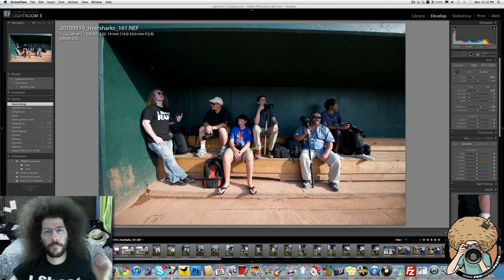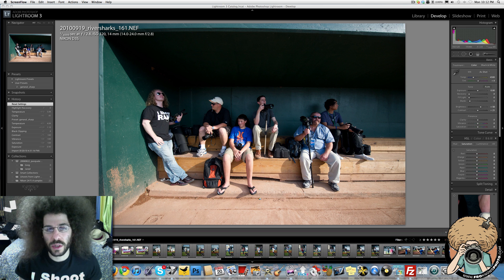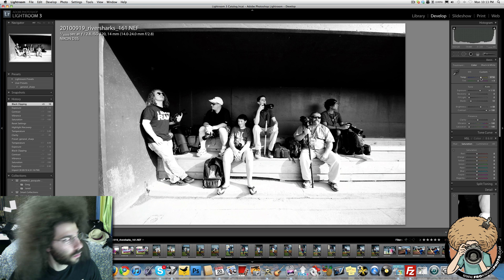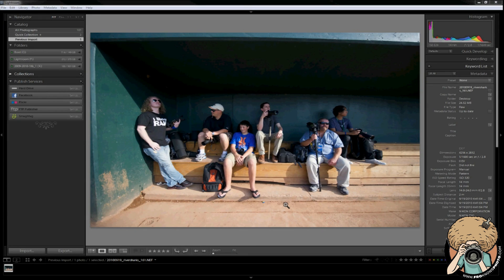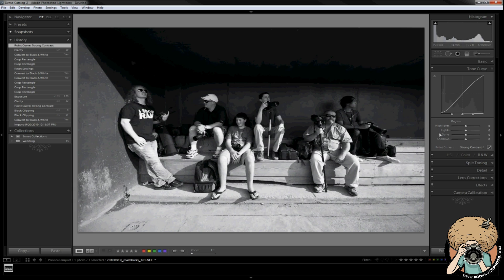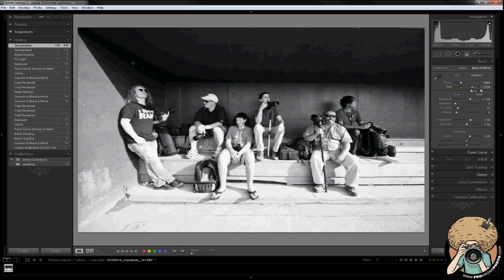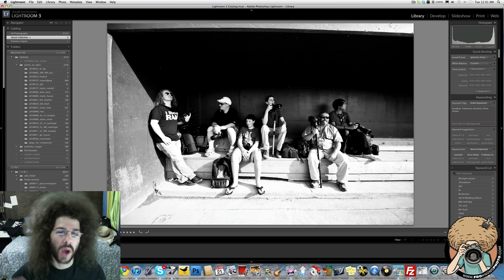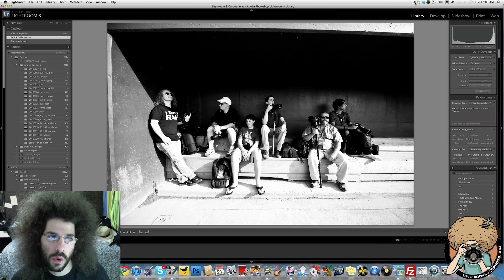Lightroom Raw Conversion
Greg and I thought it would be fun and informative for you guys to e mail a raw file of an Image you would like us to correct.  What will happen is I will try my hand at editing the file and than Greg will do the same.  We will not converse or see each others edits as to not influence how we will edit the image.

In the first example today I selected one of my RAW files and made the tweaks that I usually make to my images.  Than it was Greg's turn to tweak the file to his liking, take a look at the video below and you will get the picture no pun intended.